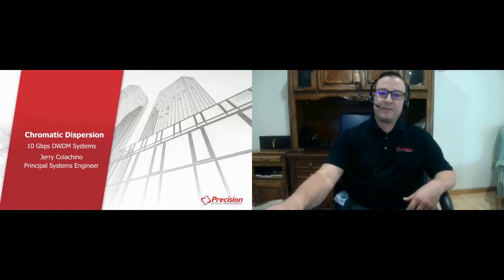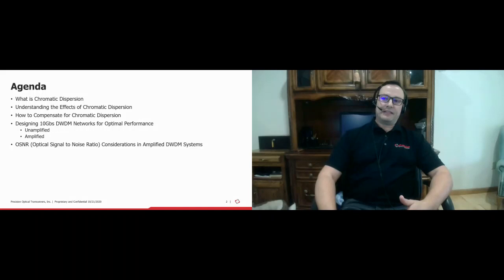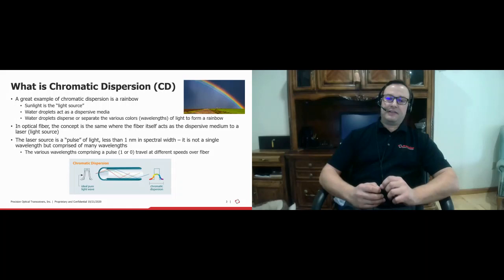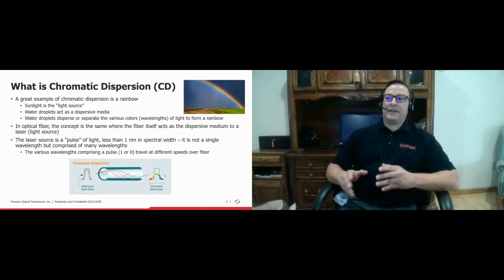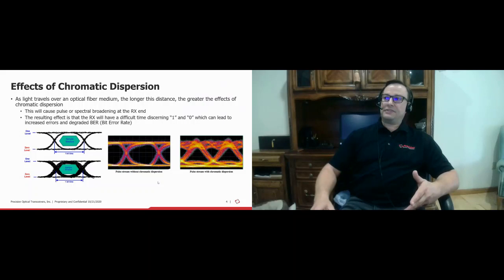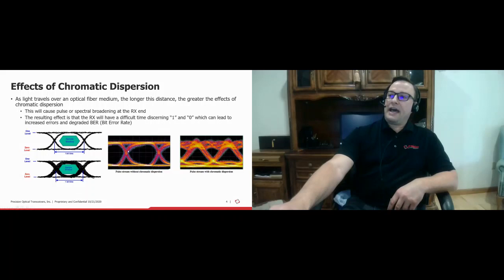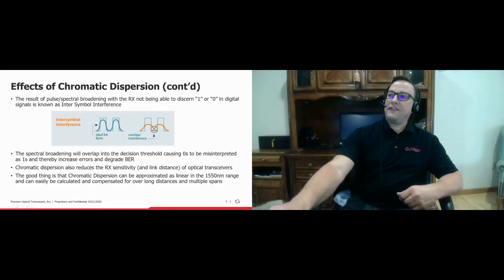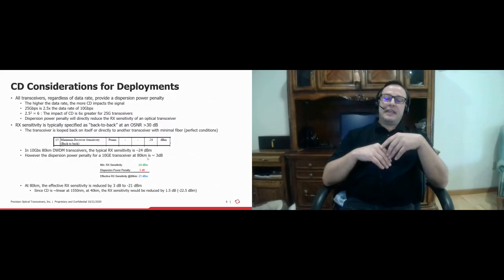Precision Optical Transceivers, Chromatic Dispersion in 10Gb/s DWDM Systems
Great Lakes Technology Showcase 2020, Day 3, Concurrent Session with Jerry Colachino